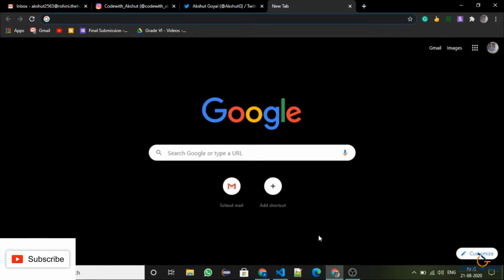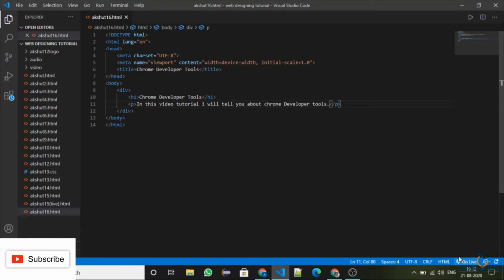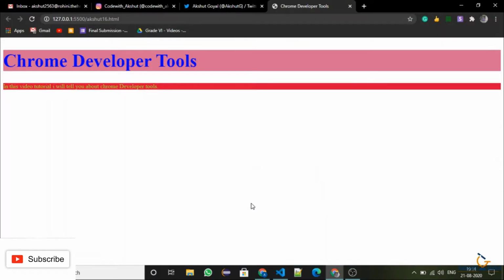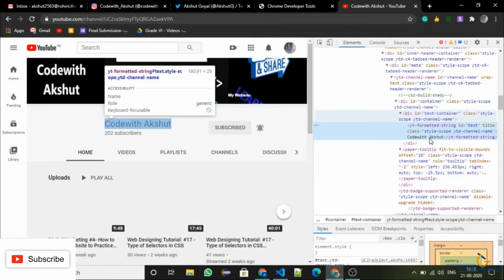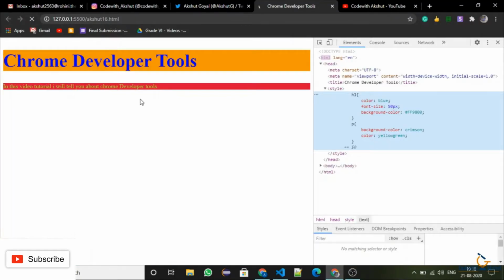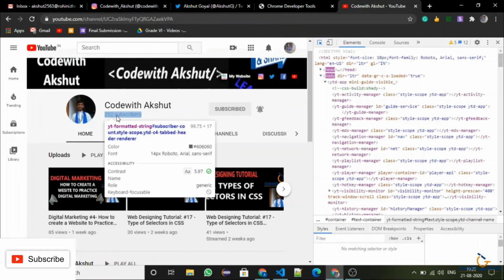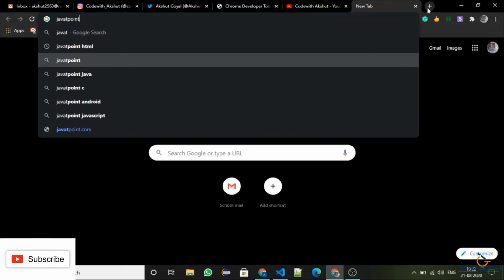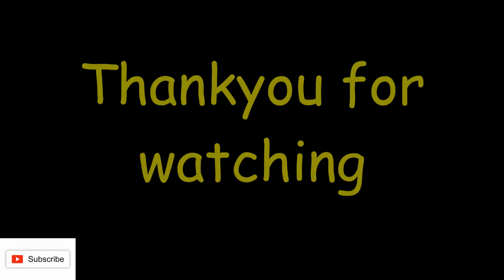Web Designing Tutorial: #18 - Chrome Developer Tools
This video is on Web Designing Tutorial: #18 - Chrome Developer Tools.
 In this video, I will tell about chrome developer tools